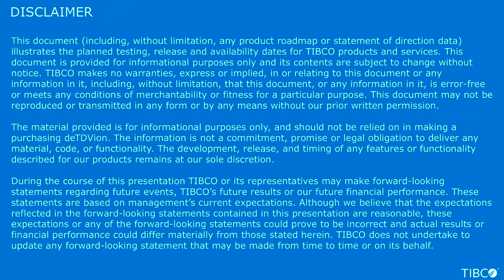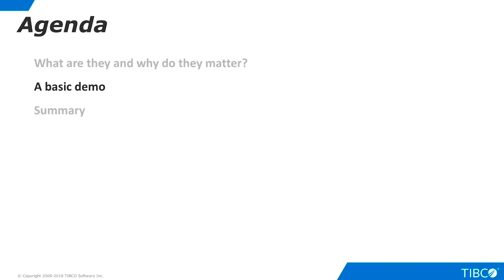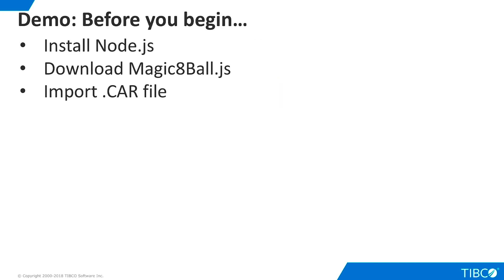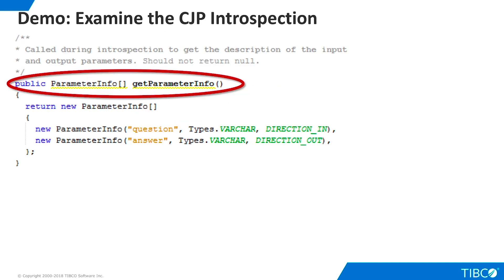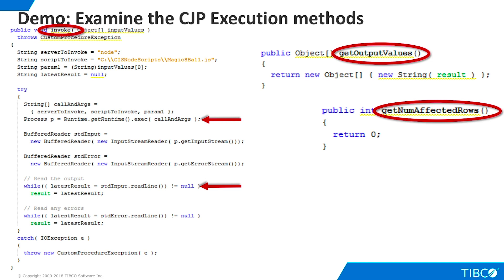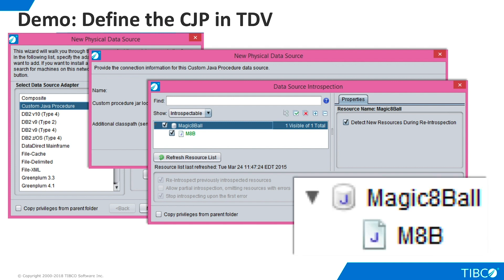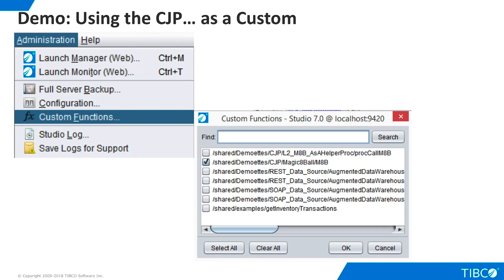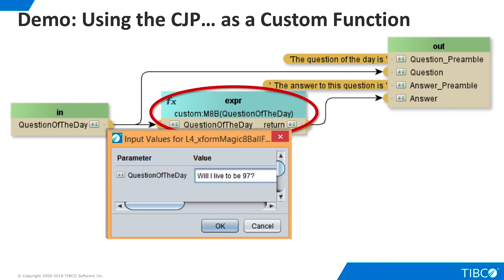TIBCO Data virtualization video tutorials Java Procedures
TIBCO Data Virtualization - How to use custom java procedures.